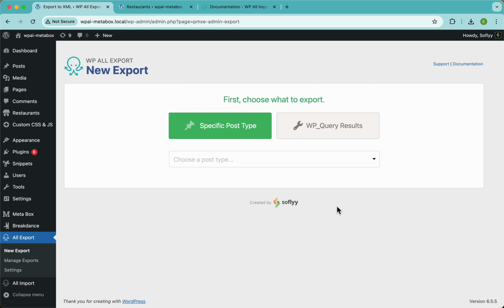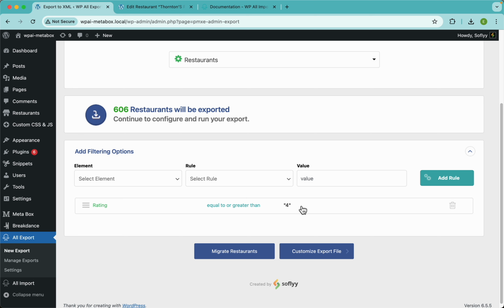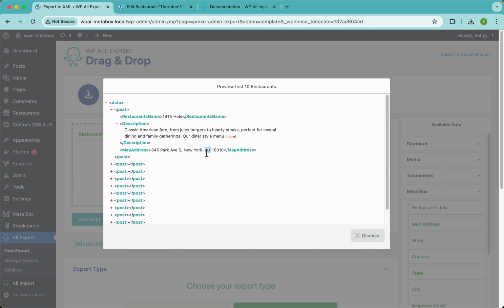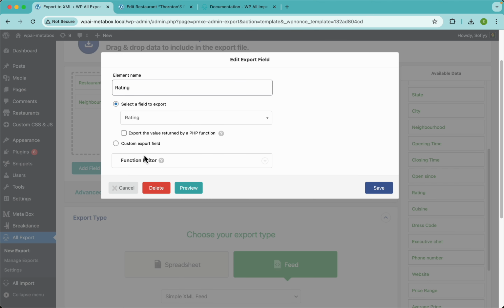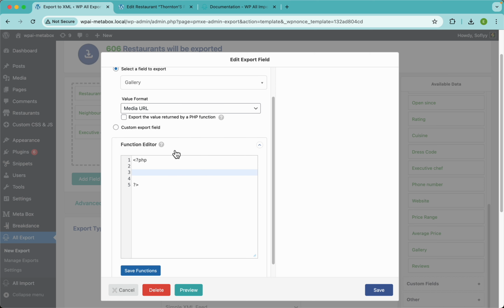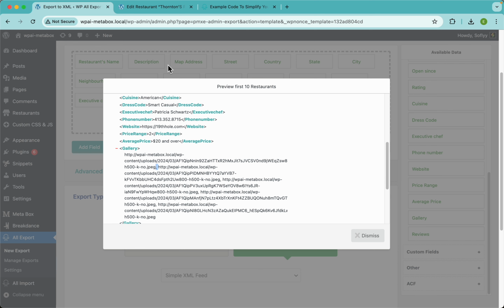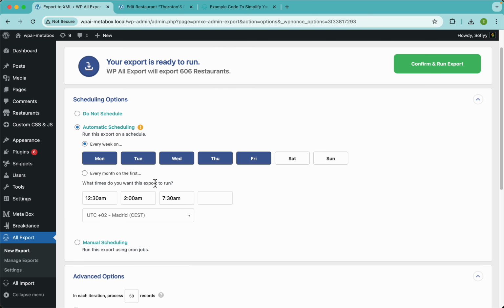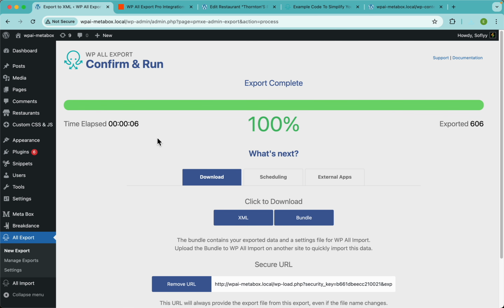How to Export Meta Box Fields to XML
Learn how to export Meta Box fields to an XML file:

1. Create a new export via All Export › New Export.
2. Choose the post type with Meta Box fields.
3. Drag and drop the Meta Box fields to the selection area.
4. Change the Export Type to XML.
5. Run the export and download the XML file with Meta Box fields.

=== Chapters ===

00:00 Create a new export
00:52 Add filtering options
02:58 Change export type to XML
03:47 Customize XML export file
04:22 Drag & drop Meta Box fields
05:23 Change time format
06:05 Change date format
06:26 Add static text to a field
08:03 Use PHP function
11:14 PHP function use cases
12:25 Rearrange fields
12:54 Scheduling XML export
13:48 Advanced export options
14:01 Confirm & Run XML export
14:19 Meta Box fields download options
14:58 External integration
15:26 Download & view XML file

If you don't want your data in an XML file format, you can also export it to a CSV or Excel file, just change the Export Type in the export template.

1. Create a new export with your desired Meta Box custom fields.
2. Download the exported data and modify it.
3. Once modified, use Import with WP All Import to import it back.

=== Related Tutorials ===